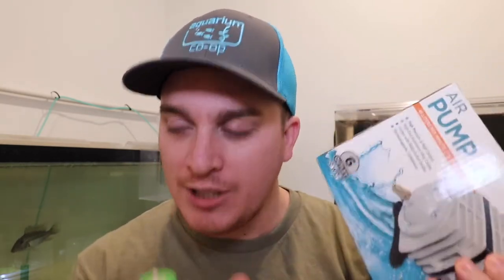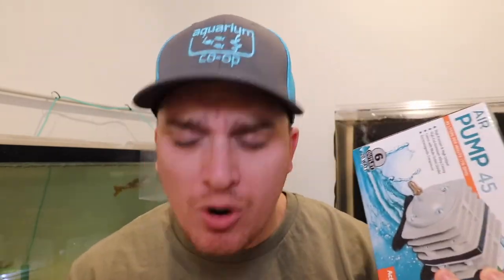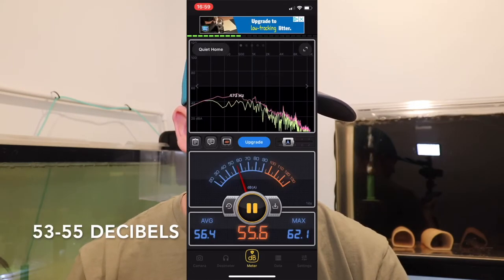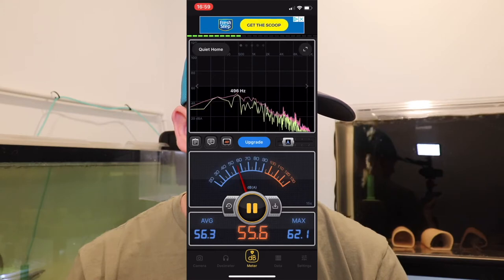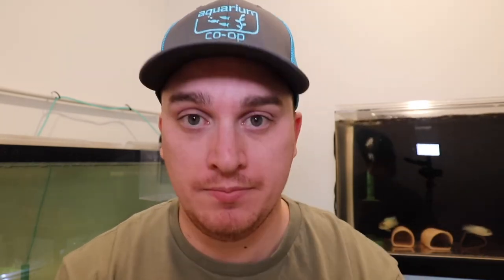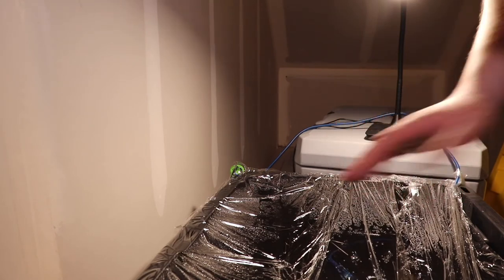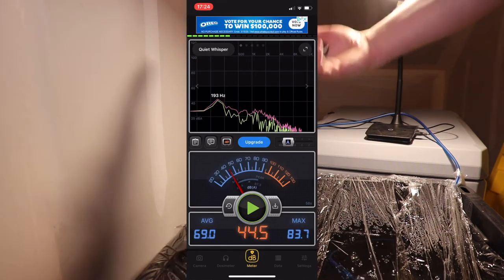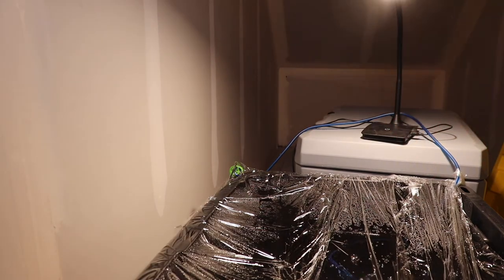Is This The QUIETEST Air Pump??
A subscriber requested I make this video comparing the Active Aqua pump to the USB Nano Pump.

USB Air Pump
USB Air Pump (UK Link)
USB Air Pump (Canada Link)

Active Aqua Air Pump
Active Aqua Air Pump (Comparable Model)(UK Link)
Active Aqua Air Pump (Comparable Model)(Canada Link)